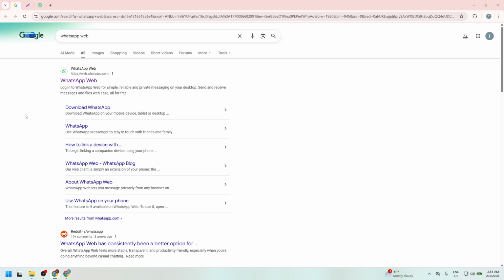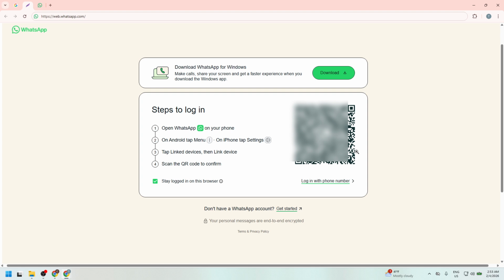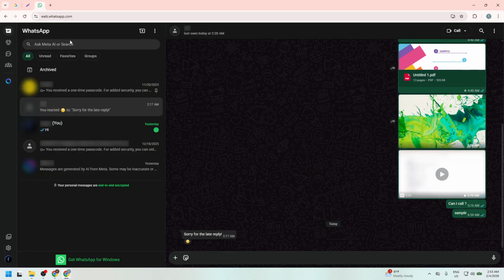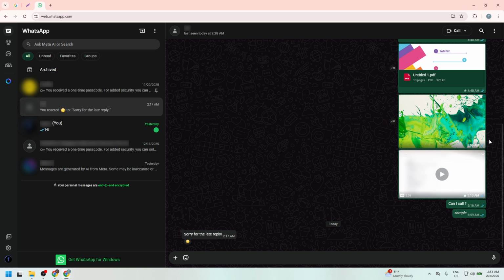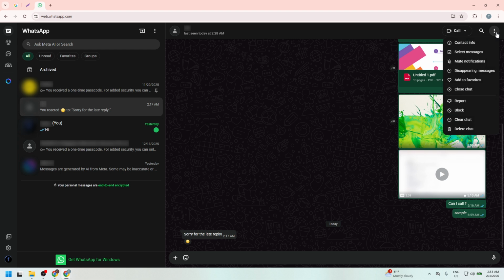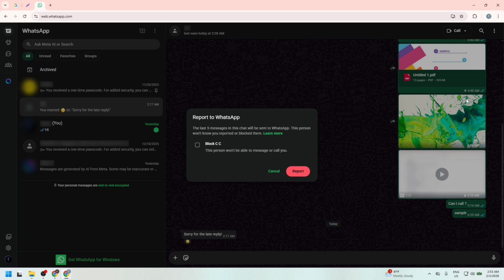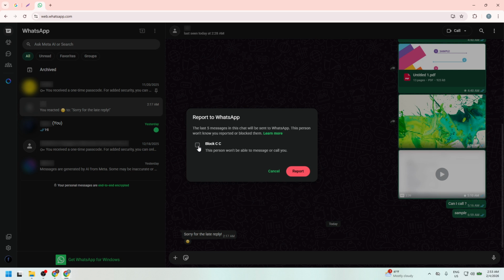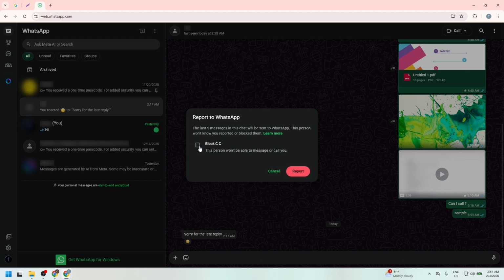How to Report Someone on Whatsapp Web [2026 Full Guide]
How to Report Someone on Whatsapp Web

In this video, we show you exactly how to report someone on WhatsApp Web to maintain a secure and professional messaging environment. We navigate the contact and group settings to flag accounts that violate platform standards or engage in disruptive behavior.

Understanding how to utilize reporting tools is essential for account security and community moderation. By identifying and submitting reports for suspicious or harmful activity, we contribute to a safer digital workspace and ensure that our communication channels remain free from spam and security risks.

Technical Specs:
Software: WhatsApp Web; Feature: Privacy & Security.